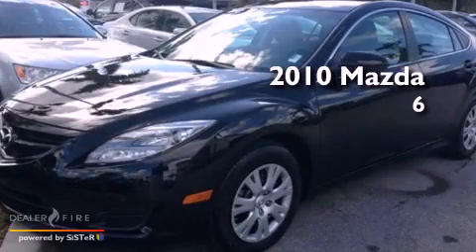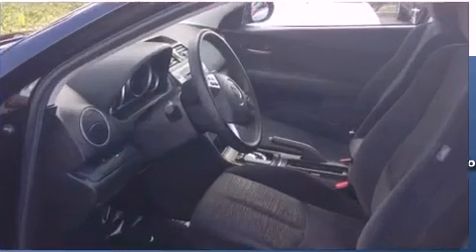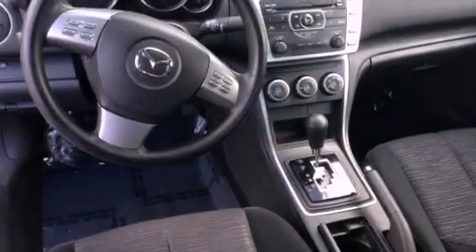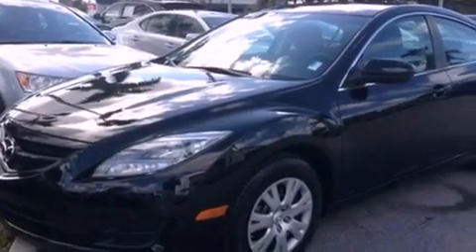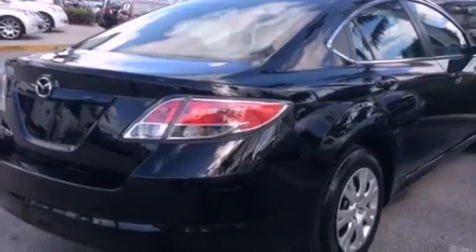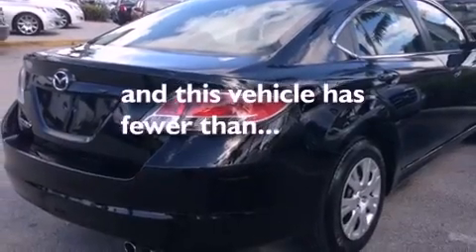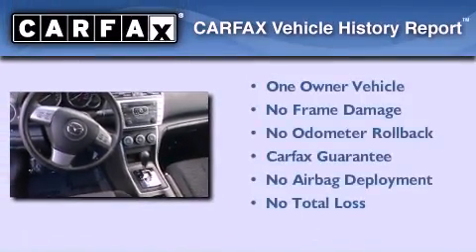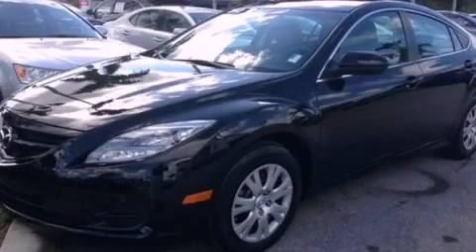2010 Mazda Mazda6 Miami FL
Year : 2010
 Make : Mazda
 Model : Mazda6
 Engine : 2.5l 4-cylinder dohc 16v
 Trans . : 5-speed automatic with manual mode and overdrive
 Exterior : ebony black
 Miles : 28,129
 Stock : S695111A
 Interior : gray

 Lehman Mazda